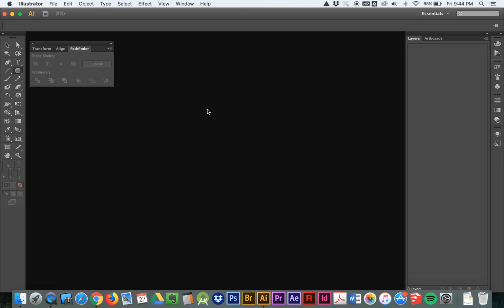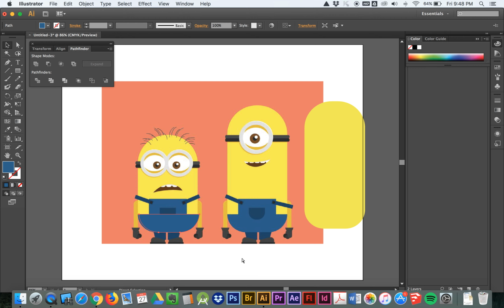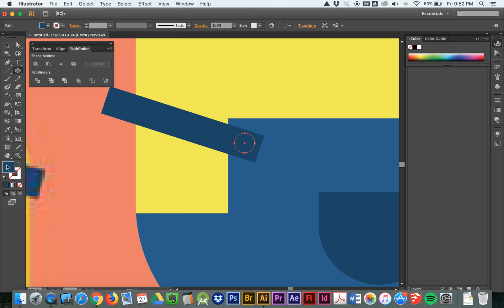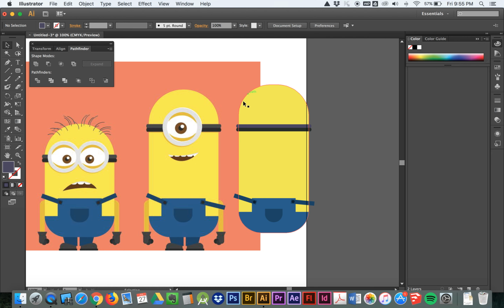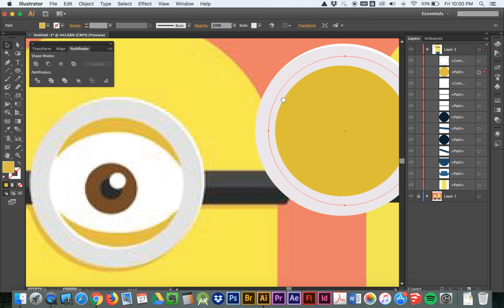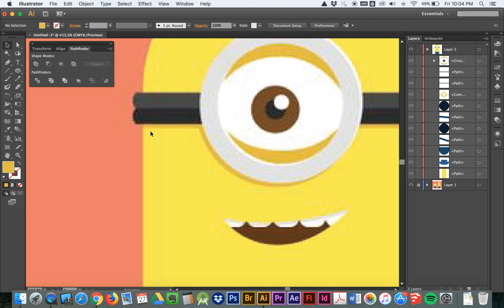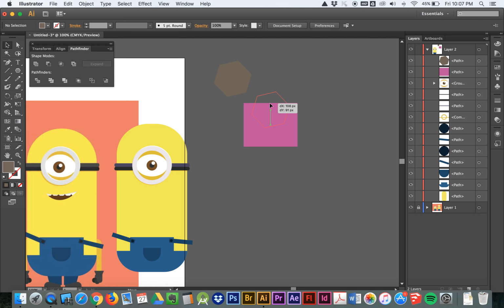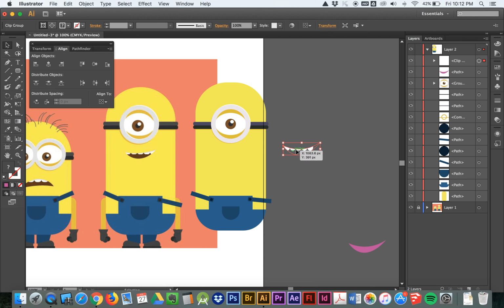2.4 Minion Build Demo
Not a tutorial per se, but this might help you with the process before our skills test, since the skills test follows a similar build process.